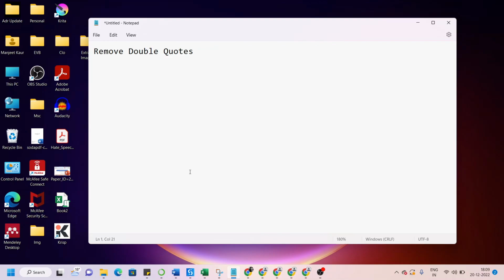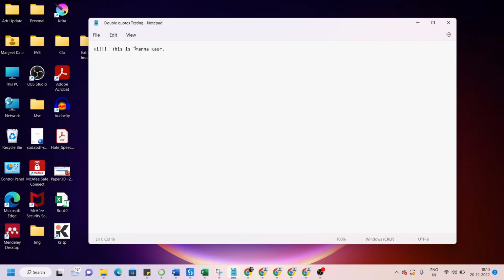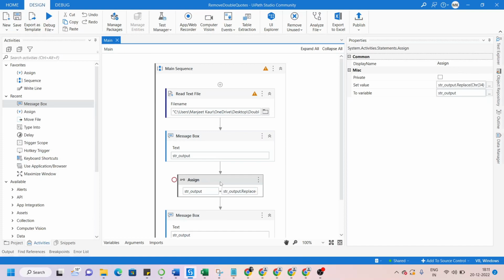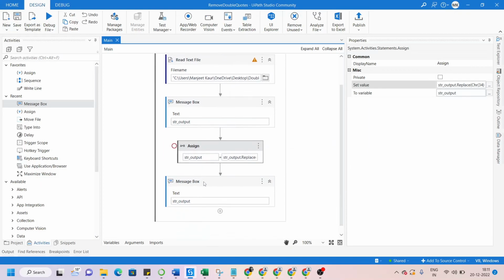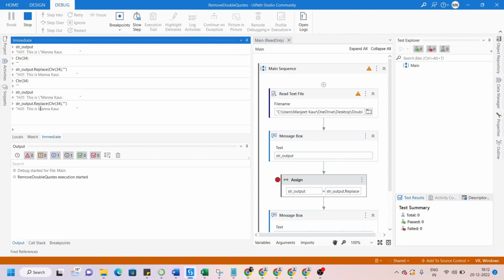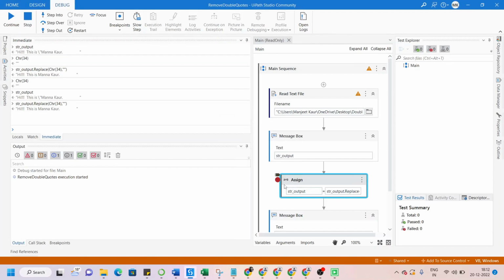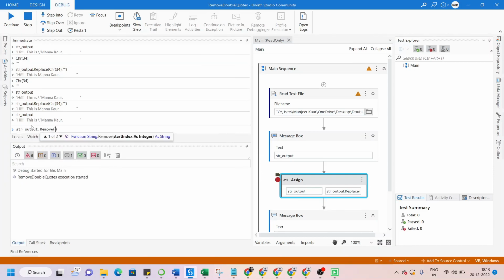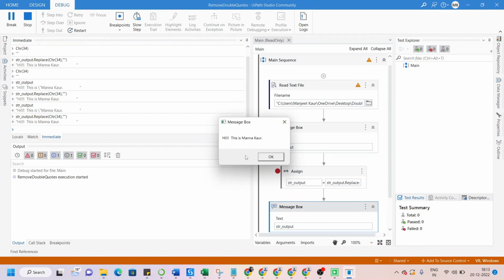Remove Double Quotes from String | UiPath